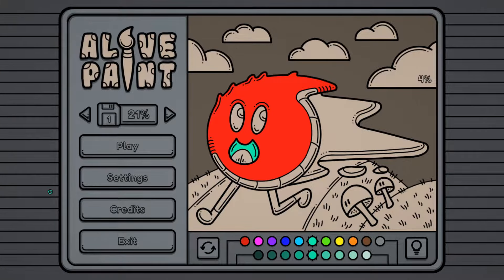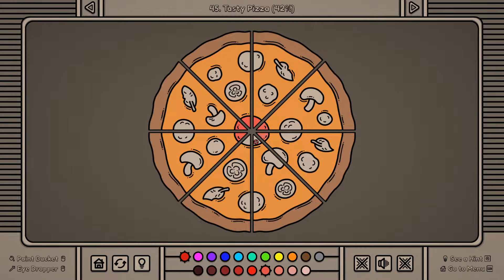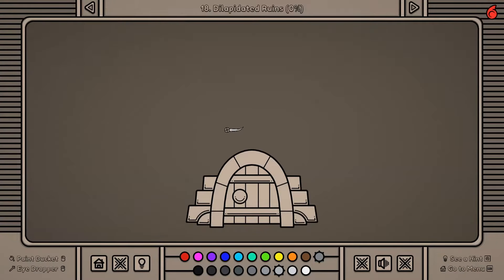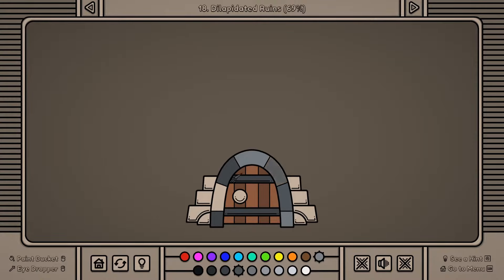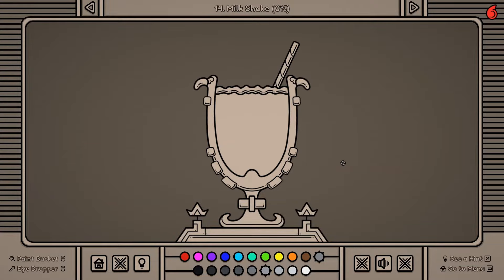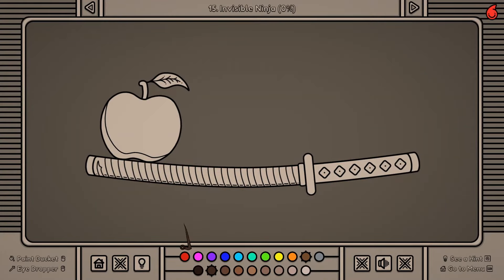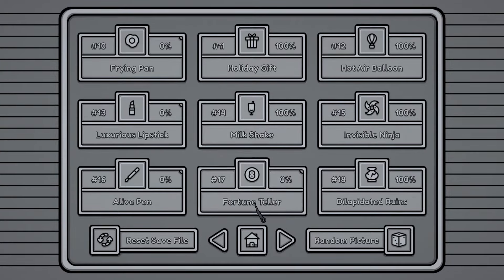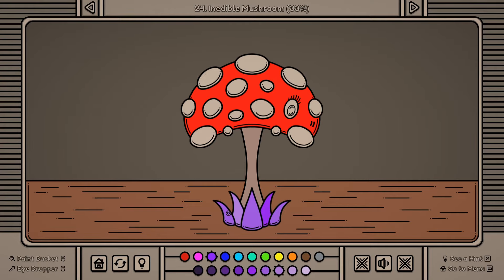The Infinity Goblet! | Alive Paint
Watch as we paint pictures and the come to life! There will be pizza, castles and of course the Infinity Goblet!